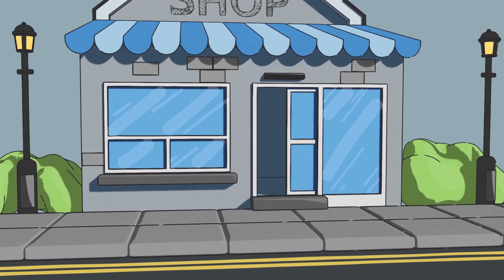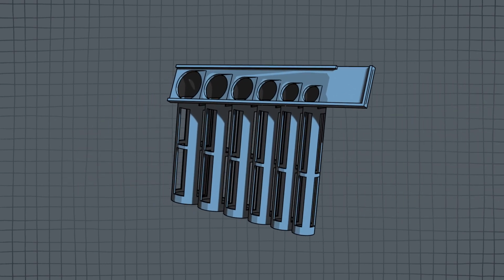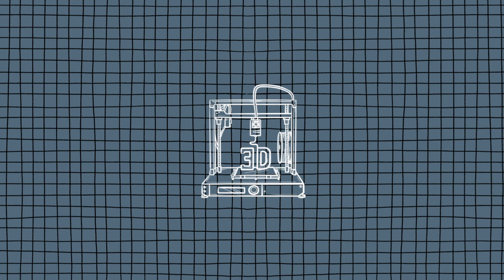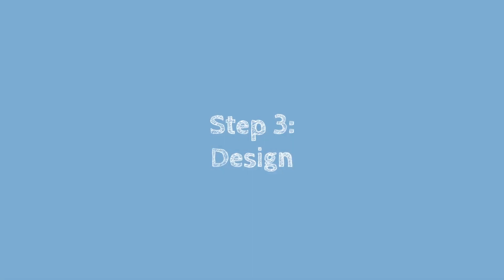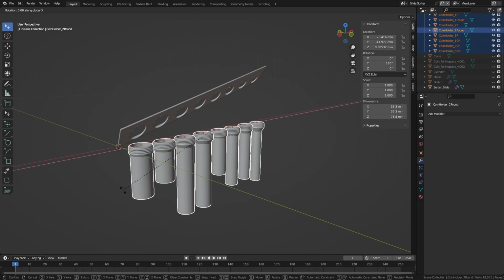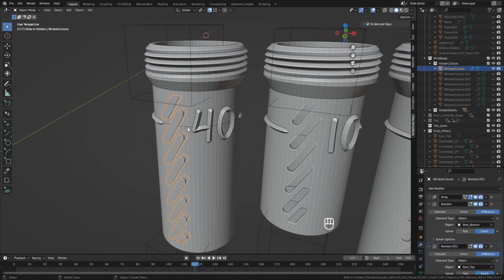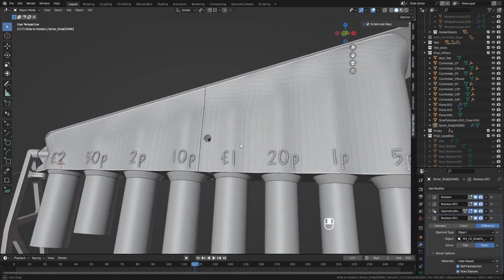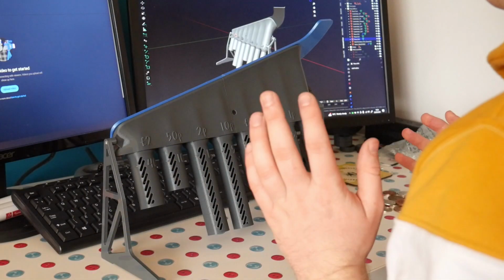3D Printing a Coin Sorter using Blender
Follow my process as I design and 3D print a coin sorter using Blender. In this I use techniques with Blender addons like CAD Sketcher and Bolt Factory, as well as booleon workflow, manual poly modelling, and a hint of geometry nodes.

Chapters:
00:00 - Intro
00:22 - Theory
01:33 - Prototyping
04:59 - Design
08:14 - Print + Assemble
09:36 - Finished Print
10:48 - Testing

Music from Pixabay by:
Aleksey Chistlin